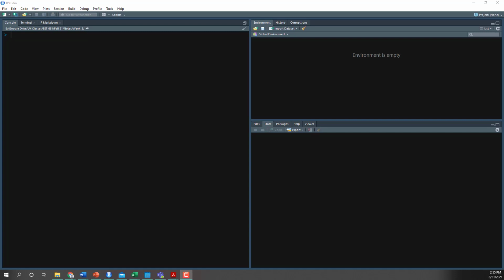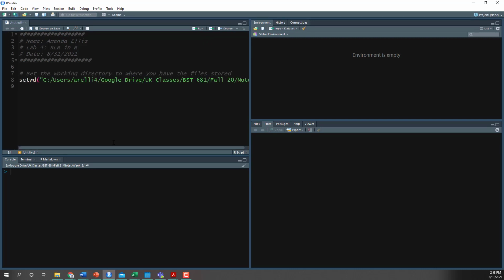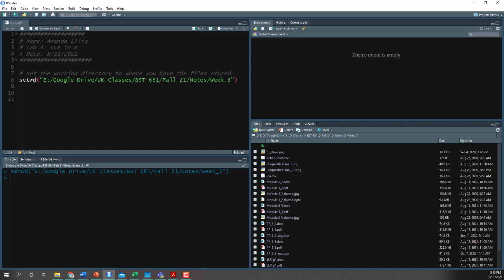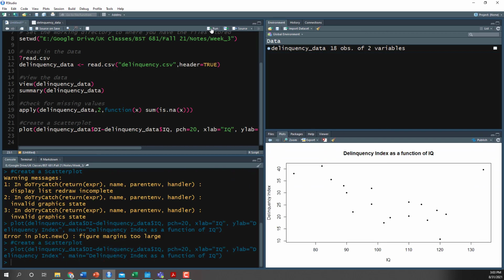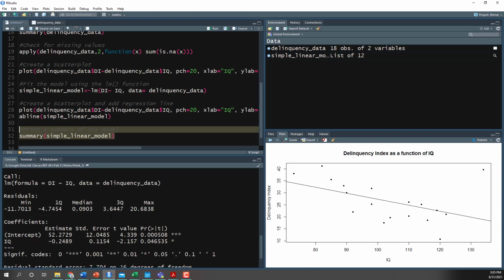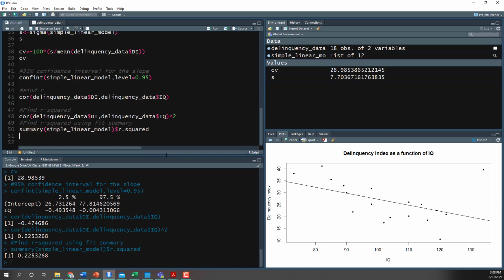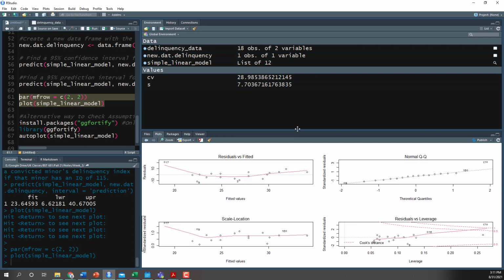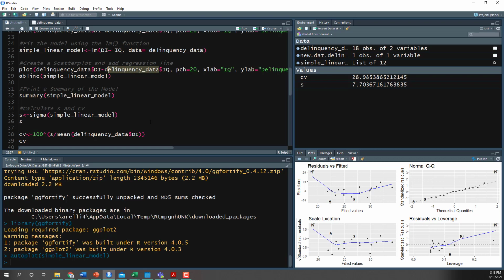BST 681: Lab 4